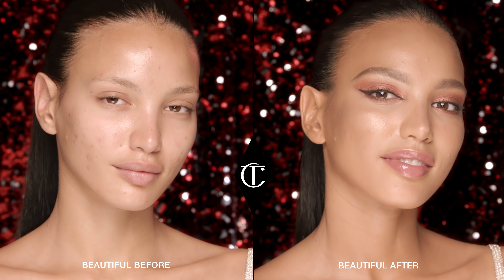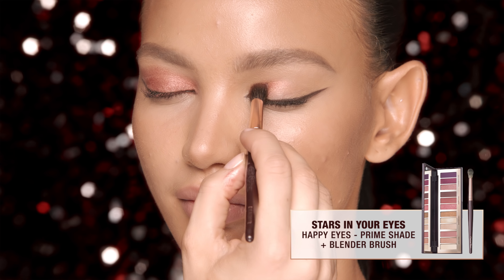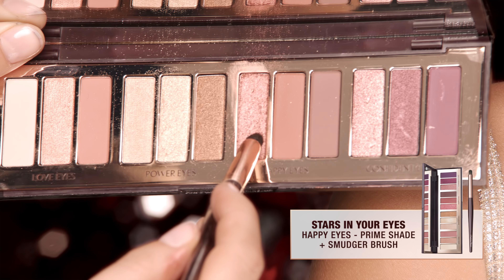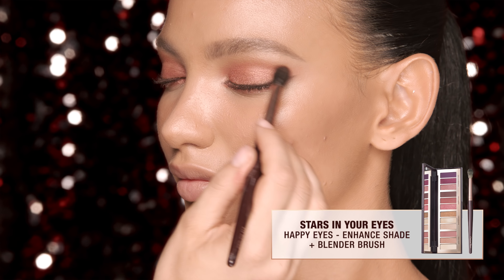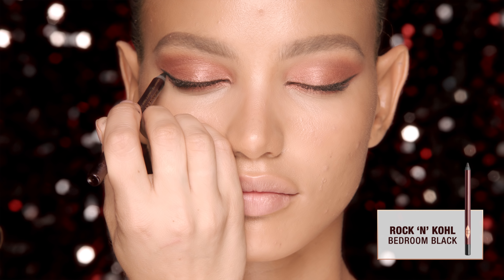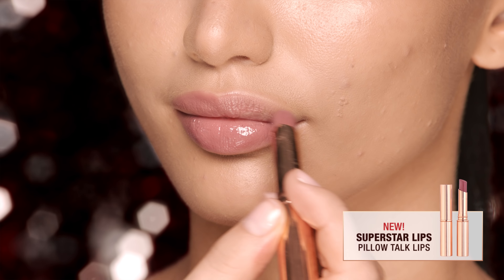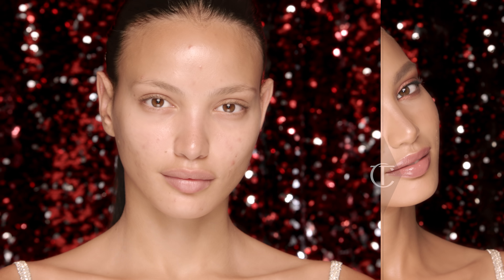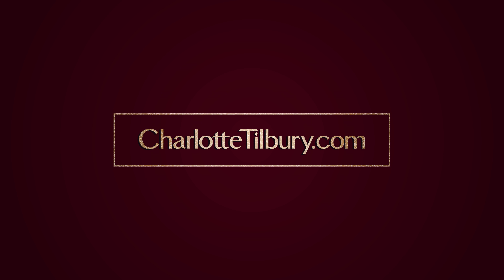How To Get The ‘Happy Eyes’ Look: Stars-in-your-Eyes Palette | Charlotte Tilbury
For a gorgeous eye makeup look inspired by one of the world’s most coveted treasures, recreate the ‘Happy Eyes’ look. 3 sun-lit amber shades for energising hues, perfect for holidays and nights out. Pair with a precise feline flick and the matching Superstar Lips shade for the complete look.